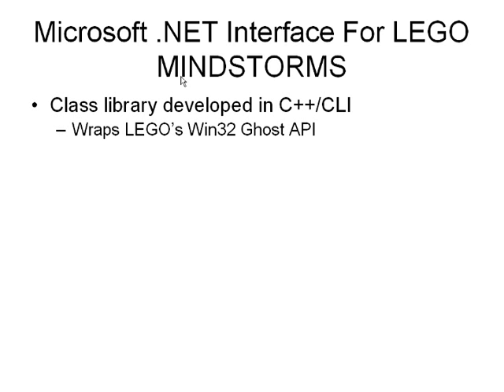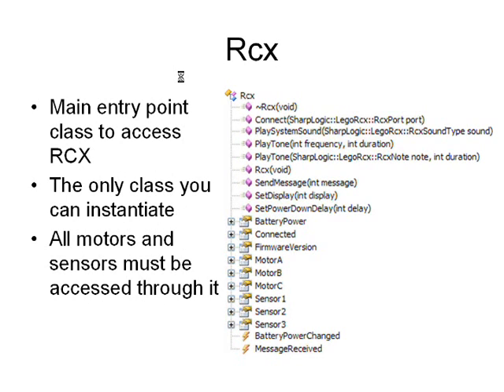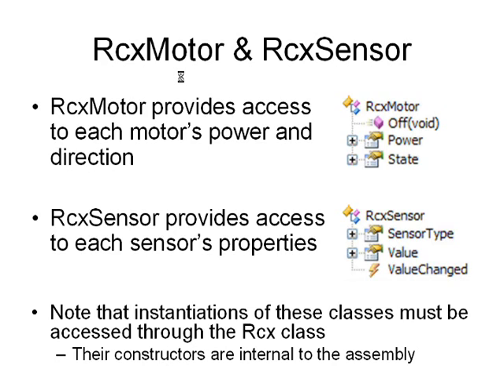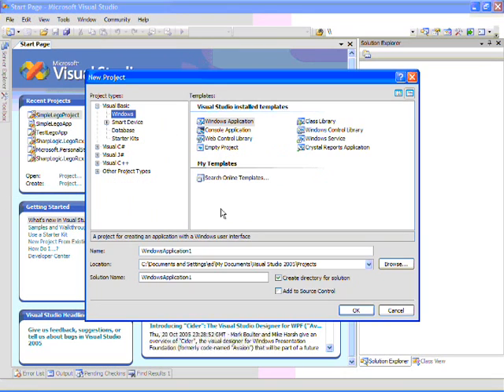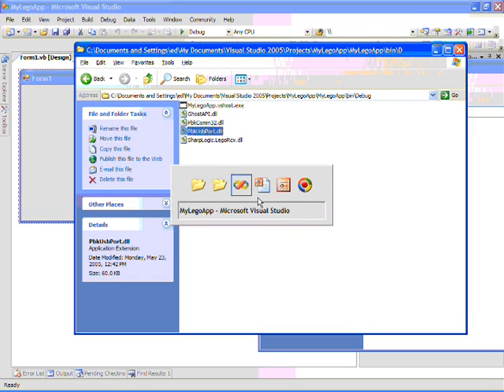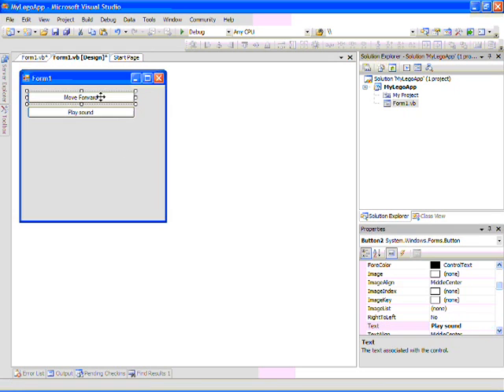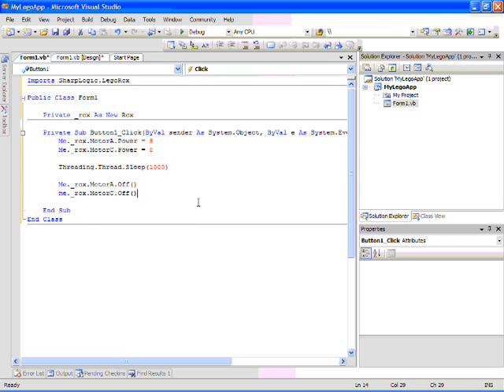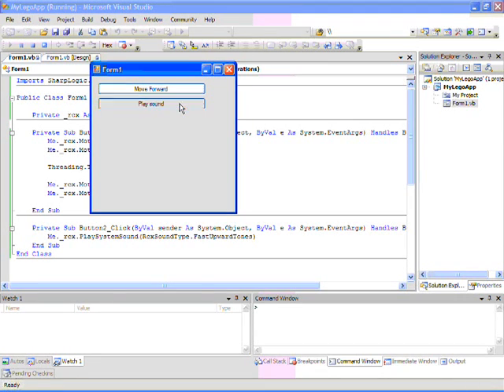LEGO 2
使用VB控制樂高玩具